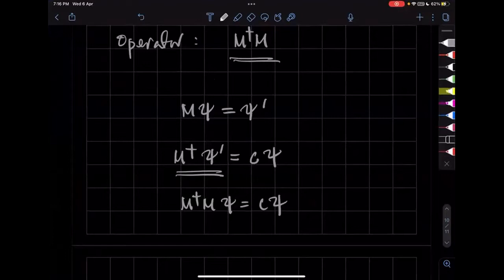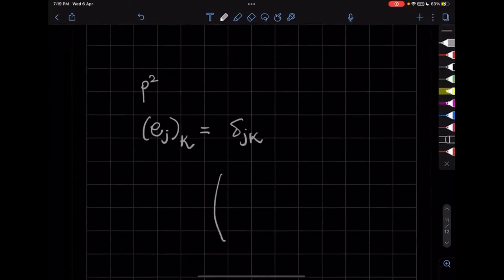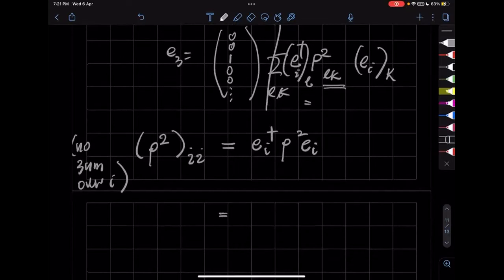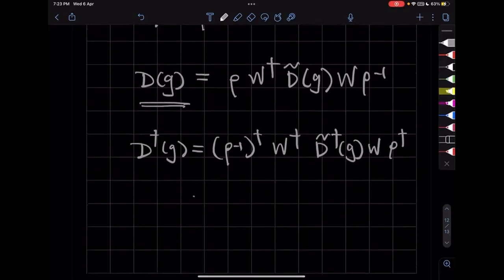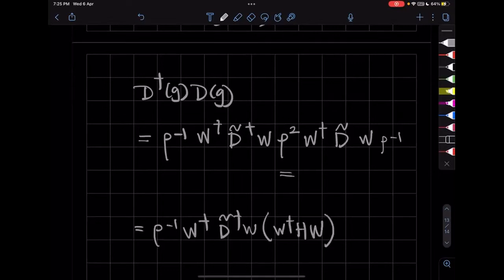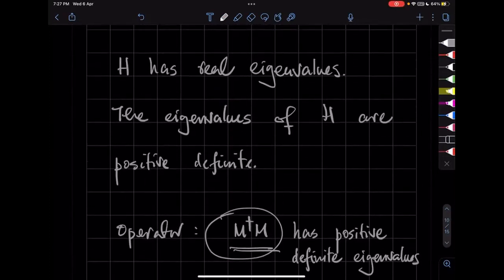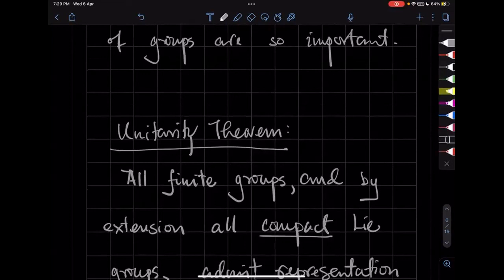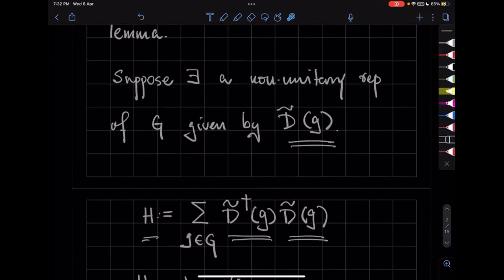Group Theory L20V4: Proof, Part II